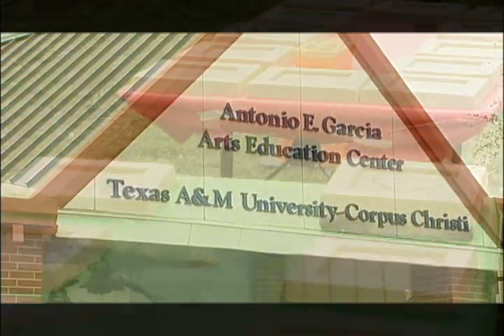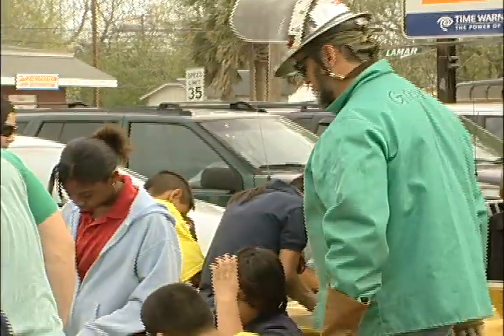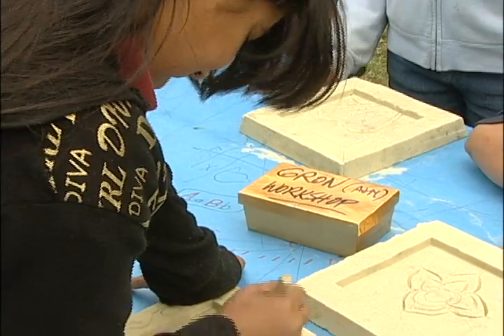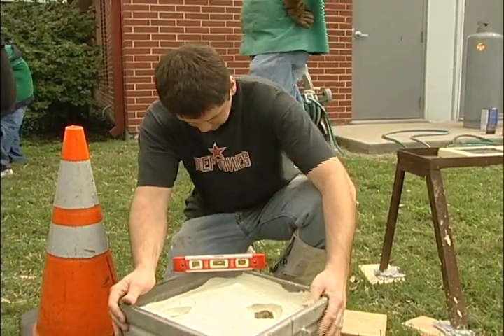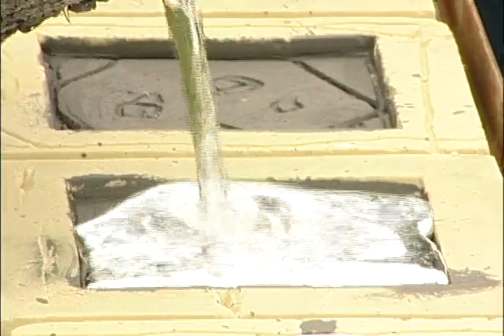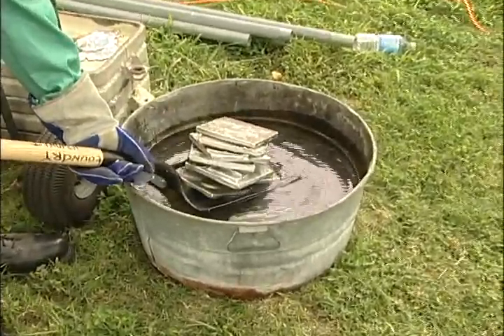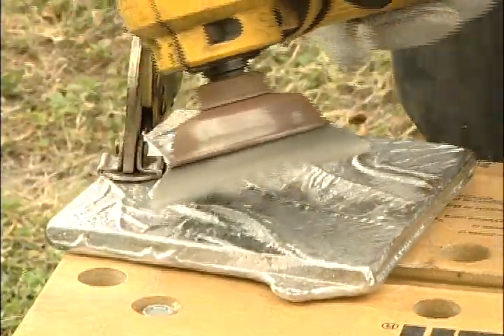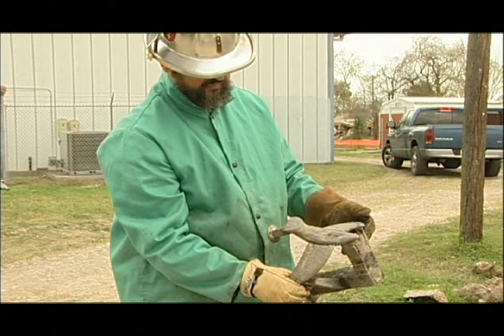TAMUCC Jack Gron's Mobile Foundry Demo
Professor Jack Gron demonstrates how to create aluminum art using his mobile foundry.